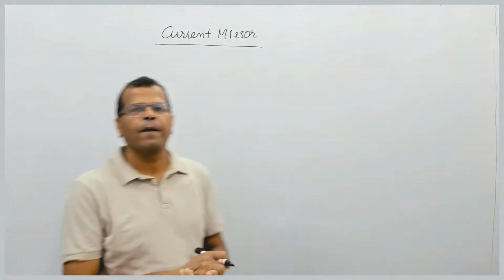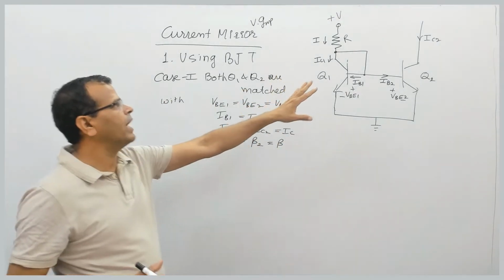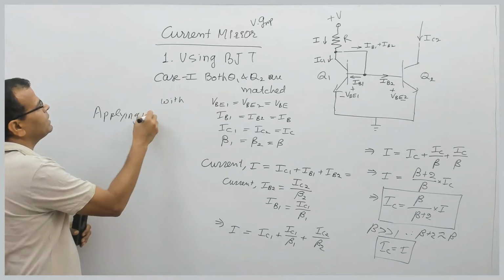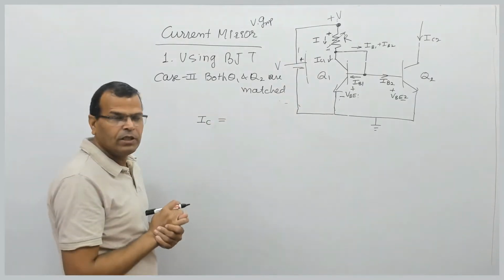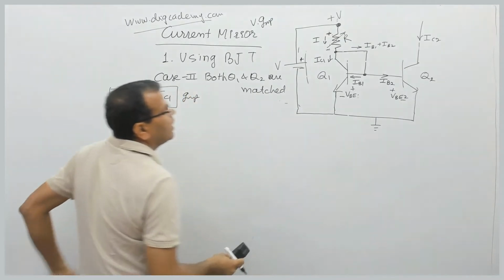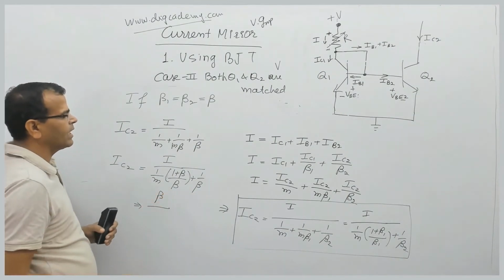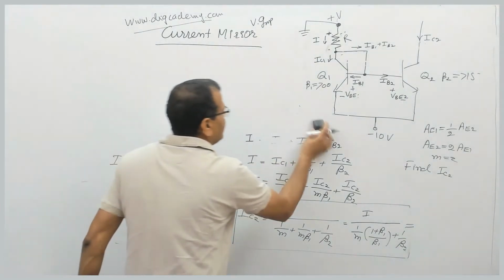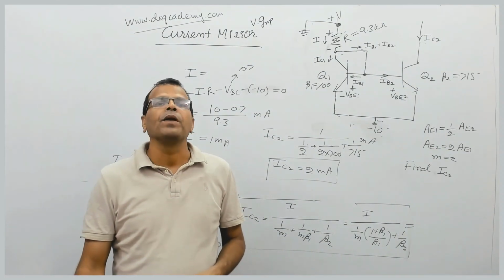EDC & AE Ch 12 Compound Circuits L4 Current Mirror Using BJT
This video explains the current mirror circuit using a BJT. It is an important topic for GATE , ESE pre & mains and PSU exams.